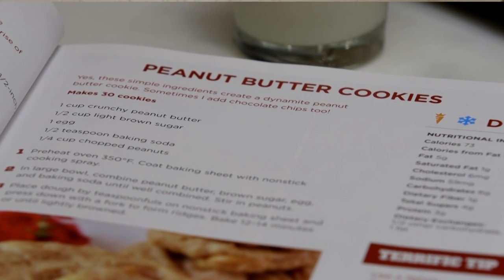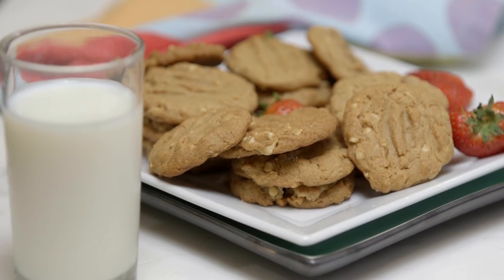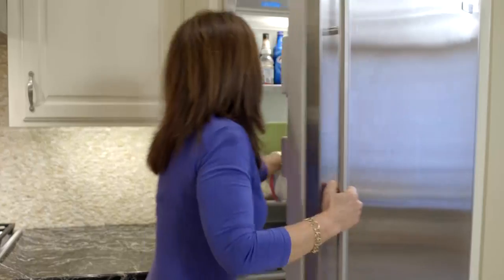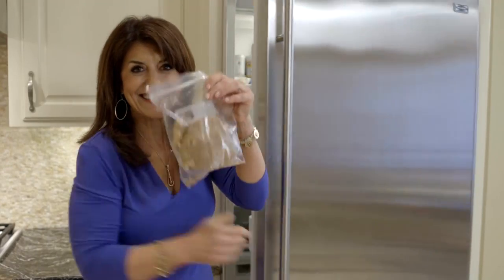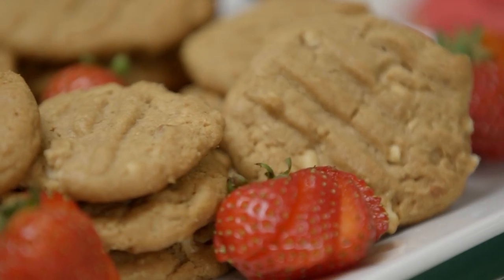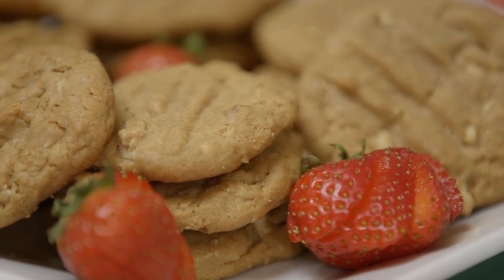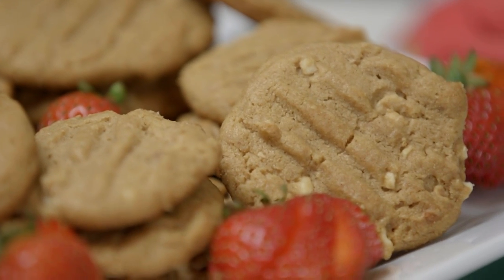BEST Easy Peanut Butter Cookies Recipe - Gluten Free Peanut Butter Cookies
Yes you CAN have easy peanut butter cookies with diabetes! This gluten free Peanut Butter Cookie recipe the BEST ever! Only 5 ingredients make these awesome cookies that can fit into a diabetic meal plan. And you will never believe they are peanut butter cookies without flour!

KITCHEN 101: Secrets to Cooking Confidence cookbook is full of mainstream, diabetic friendly recipes that the WHOLE family will enjoy!

TheHealthyCookingBlog.com is dedicated to sharing easy, dietitian-approved healthy recipes that will feed and please your whole family!